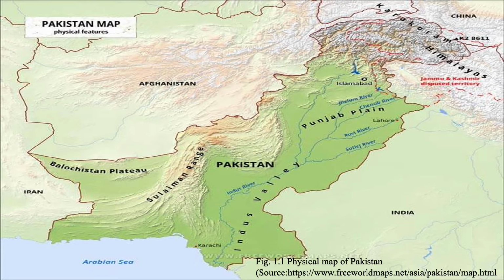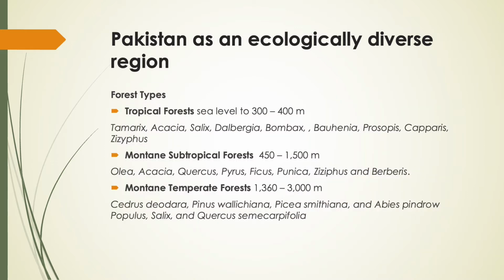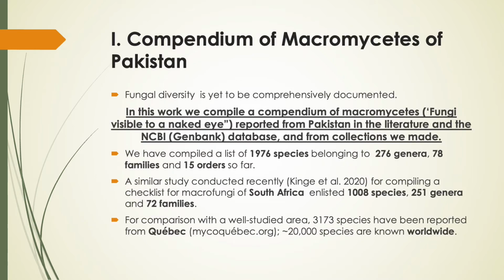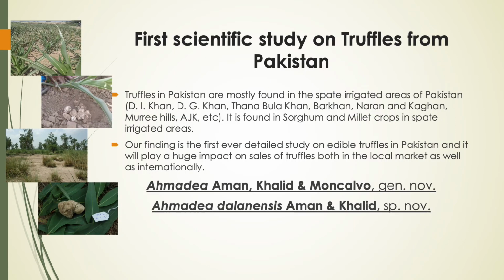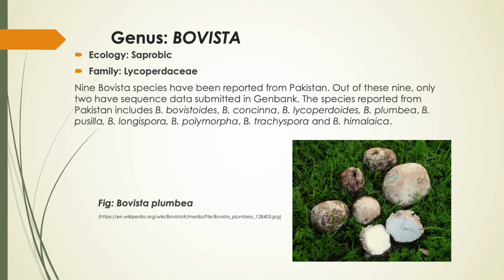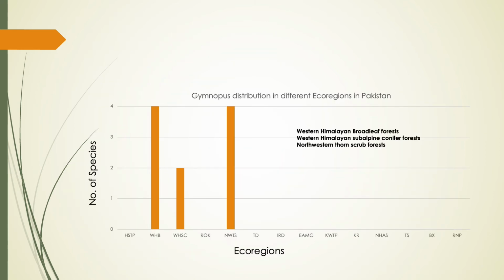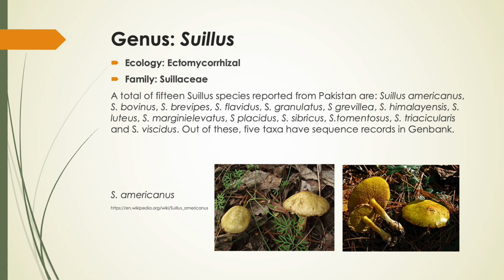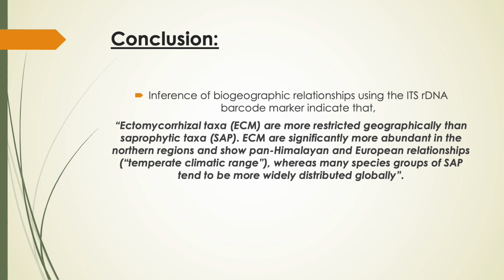Studies on Macromycetes of Pakistan | Nourin Aman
Fungal diversity in many regions of the world has been poorly explored and the geographic distribution of most species or species groups is unclear. Our study tests the hypothesis for a lesser explored region, Pakistan, that climate, ecological niches and lifestyle rather than geographical proximity is a major driver to organismal distribution on Earth. Pakistan covers a wide altitudinal range from sea level (Arabian sea) to the second highest peak of the world, K2. The variety of ecoregions from Himalayan alpine grasslands and subtropical pine forests to deserts and xeric shrublands promotes a great deal of fungal diversity that is yet to be comprehensively documented. In this work we compile a compendium of macromycetes (‘Fungi visible to a naked eye”) reported from Pakistan in the literature and the NCBI (Genbank) database, and from collections we made recently. DNA sequences data are being used to reassess the taxonomy of many species, help in the discovery of new species, and infer their biogeographic relationships. To date, we have recorded 610 species corresponding to 205 genera (Agaricomycotina) that encompasses all major orders and families (the estimated number of known macromycetes species worldwide is about 15,000, but many more exist). We found that many Pakistan macrofungal sequences deposited in Genbank have not been identified to species level or are possibly misidentified: they may represent new species. For instance, we will present a newly discovered truffle genus & species of potential economic importance, Ahmadea dalanensis. Inference of biogeographic relationships using the ITS rDNA barcode marker indicate that, generally, ectomycorrhizal taxa (ECM) are more restricted geographically than saprophytic taxa (SAP). ECM are significantly more abundant in the northern regions and show pan-Himalayan and European relationships (“temperate climatic range”), whereas many species groups of SAP tend to be more widely distributed globally.